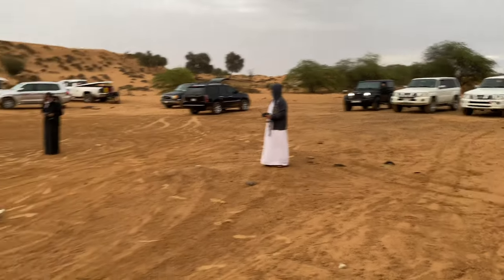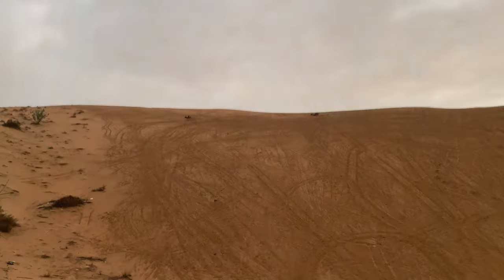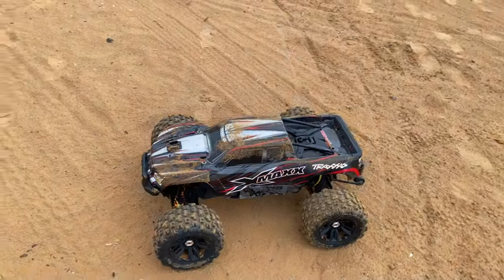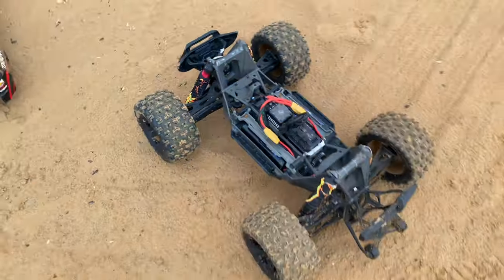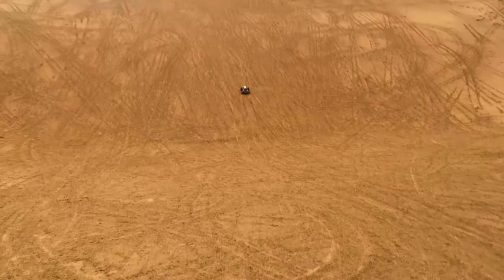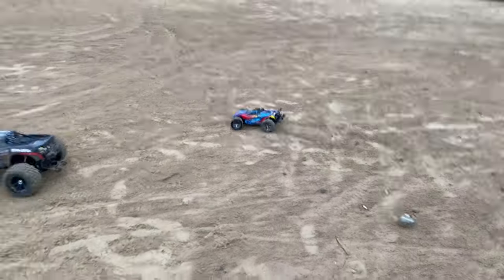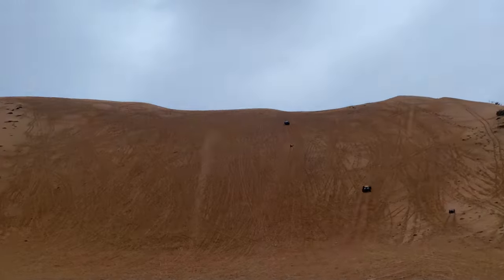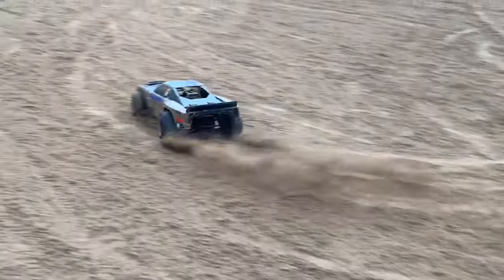RAINYDAY RC SAND DRAG KINGS 1/5 1/6 Scale the best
Traxxas XMAXX 1100KV vs Maverick Vader XB MGM TPPOWER Castle Creation MMX8s XLX2 HOBBYWING MAX5 Flier ESC 400amp ZOOMERRCHOBBY UAERCPRO 8s